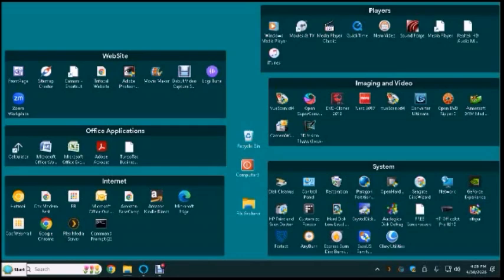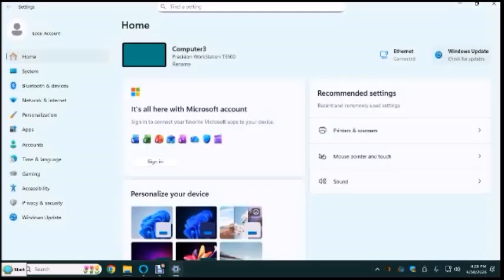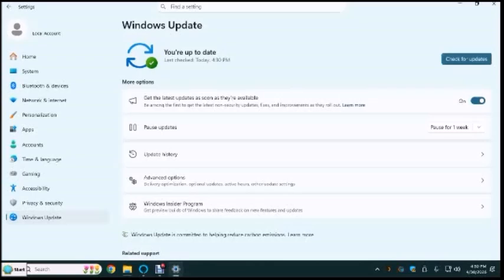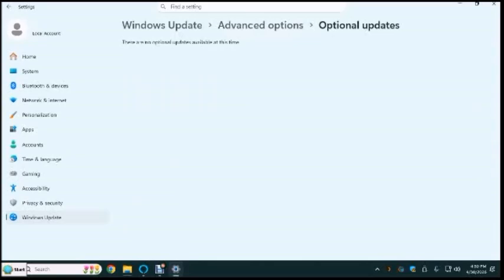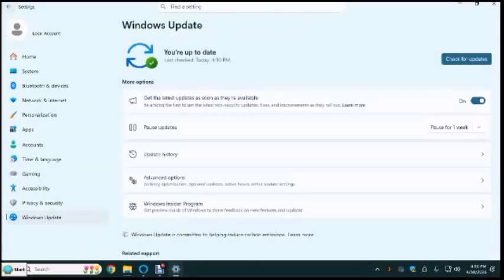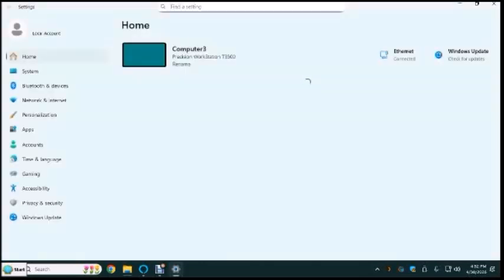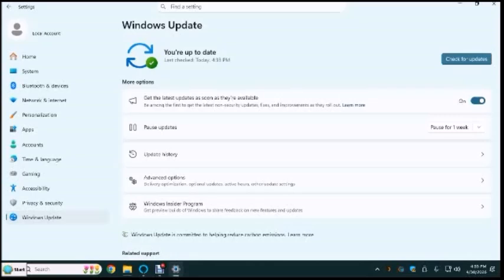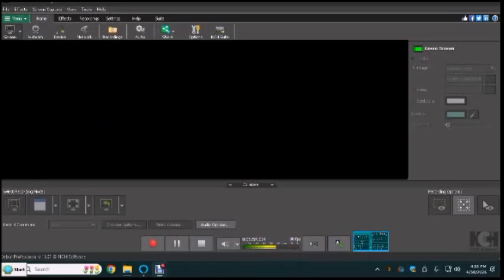Uncle Ron and Stuff - Keeping Windows Up to Date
Too often Microsoft Windows operating system does not get automatically updated for various reasons BUT it should be kept up to date for security reasons if nothing else. In this video I show how to get to the screen that allows you to check for Windows Updates, check for updates or watch updates be installed and then reboot your computer wen instructed to.